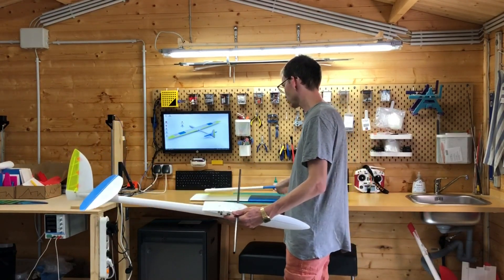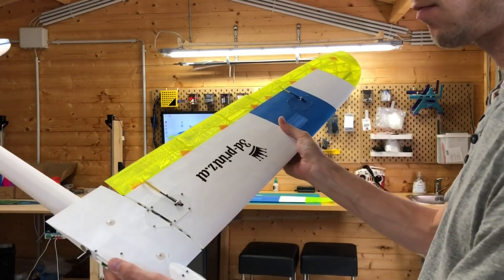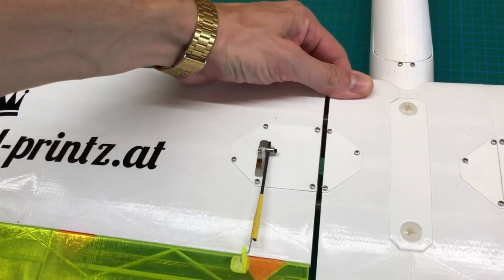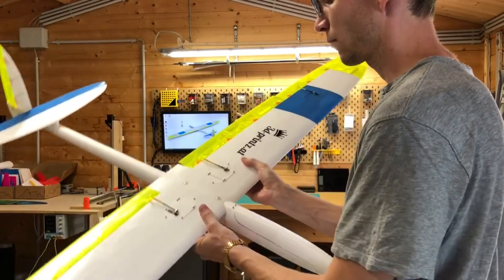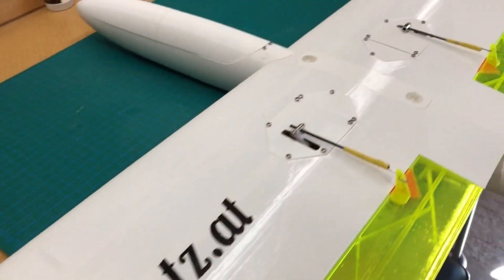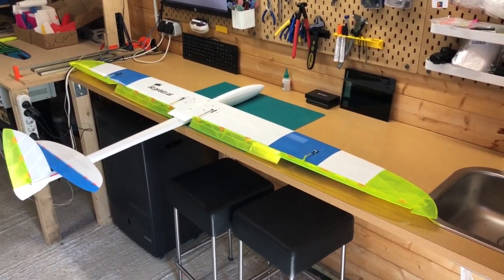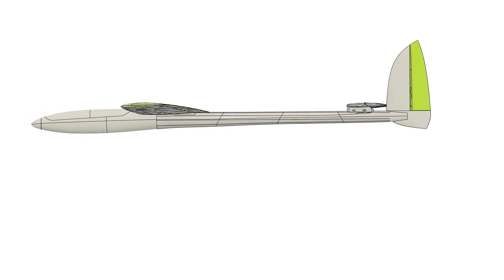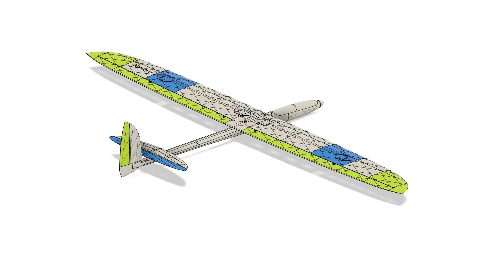Naughty - 3d printed 2m Sloperacer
This is our new F3F inspired Sloperacer "Naughty". It´s designed to be produced in a regular 3D-Printer with a buildvolume of 200x200x200mm.

It incorporates PLA/PETG as well as LW-PLA and Carbontubing.

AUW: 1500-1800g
Span: 2000mm
Airfoil: RG15
Wingload: from 43g/dm²